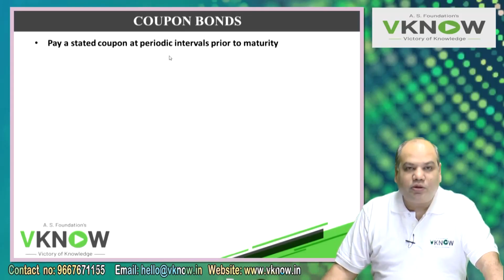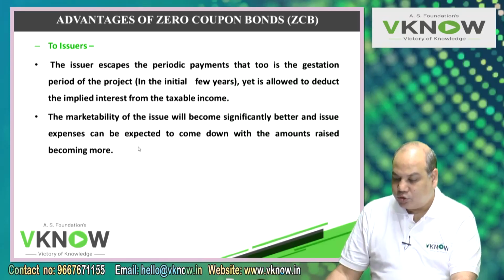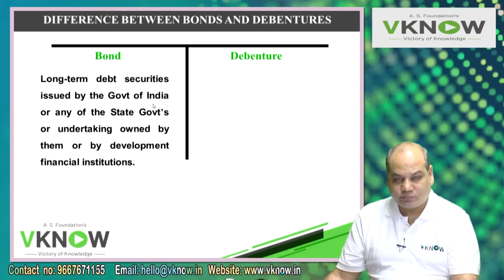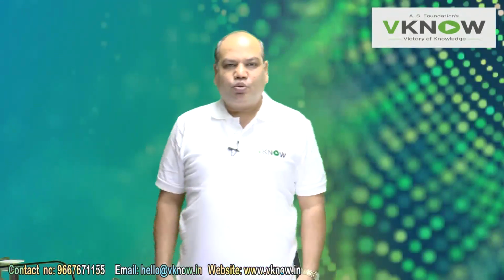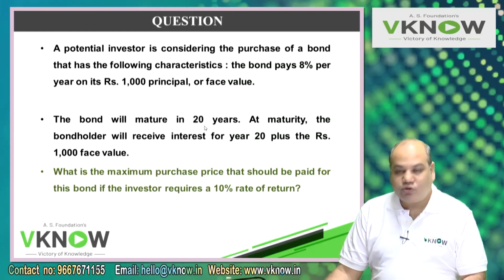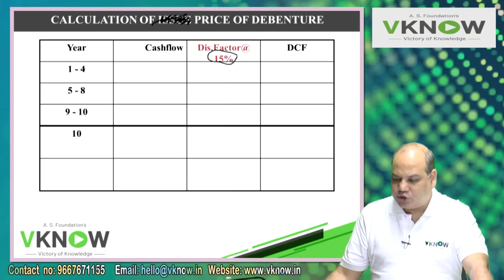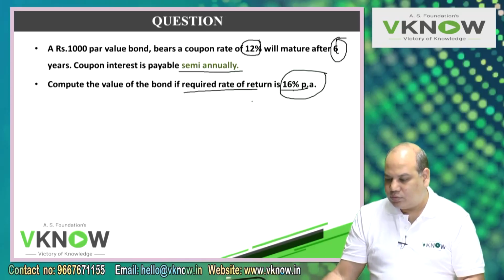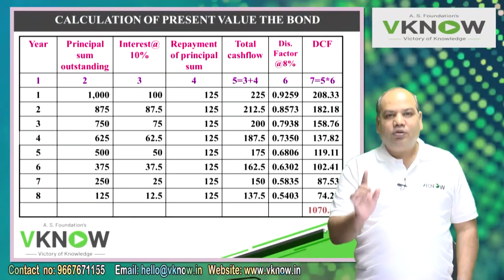CA Final SFM Bond Valuation - Lecture 2 | Full English | New Syllabus | CA Vinod Kumar Agarwal